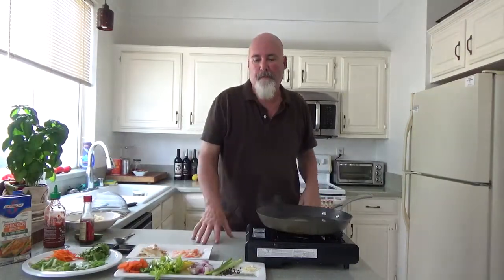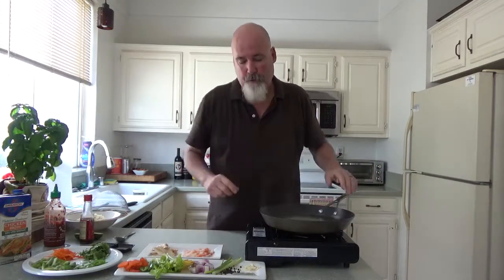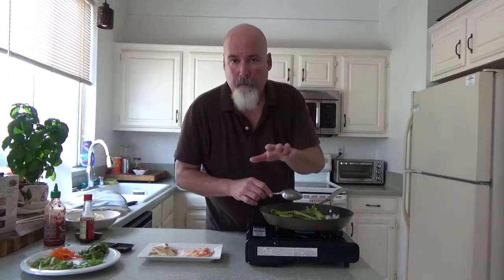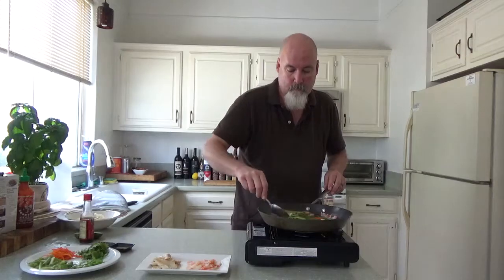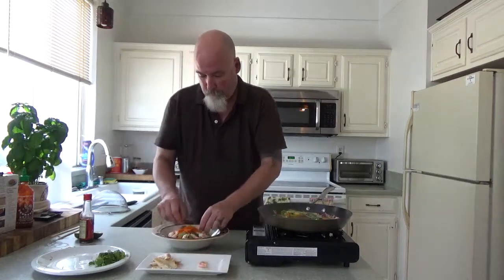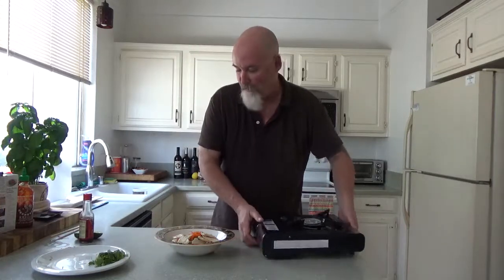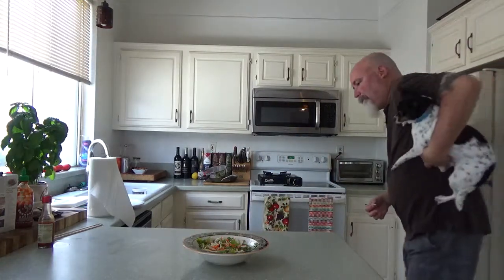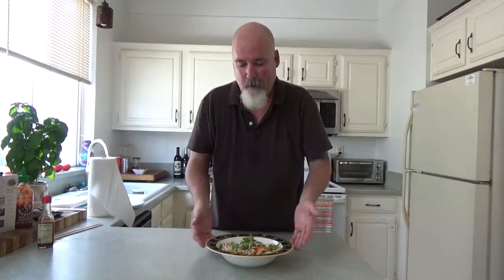Ramen with Shrimp & Chicken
Chef Ivan Flowers with his Sous Chef, Pickle, shows you how to cook a Ramen with shrimp & chicken. Quick & delicious!